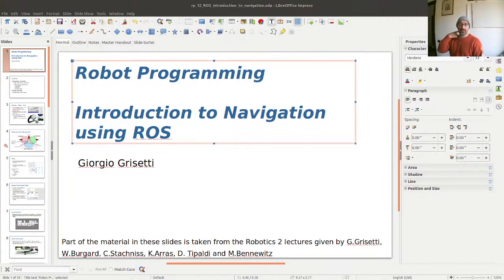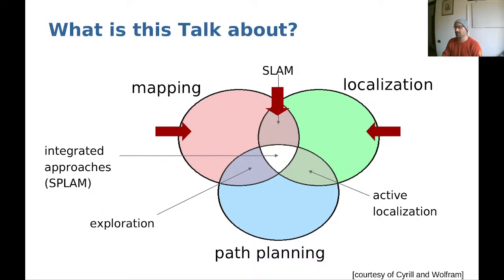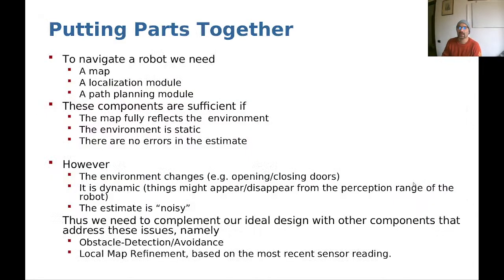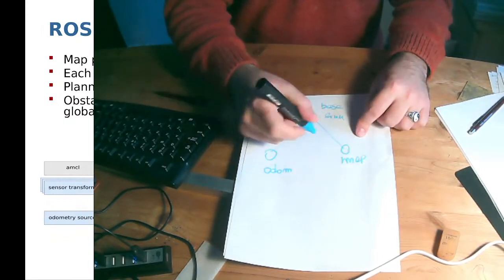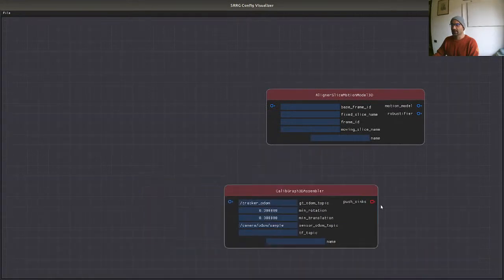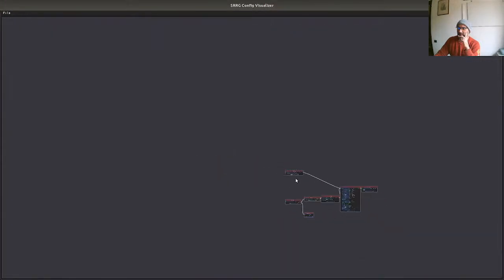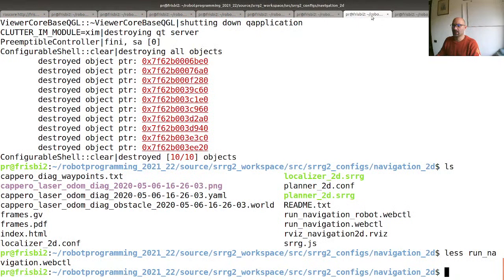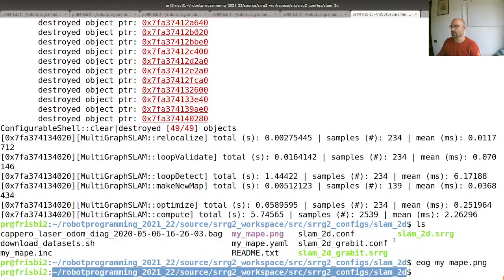RP_2021_12_navigation